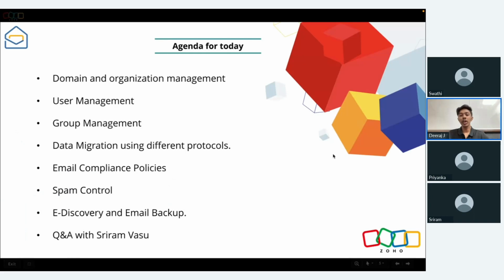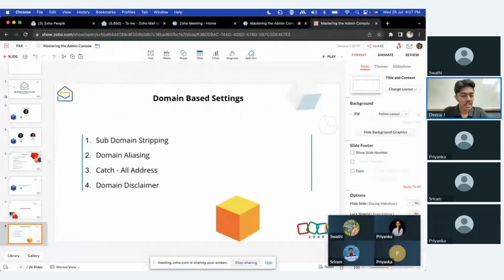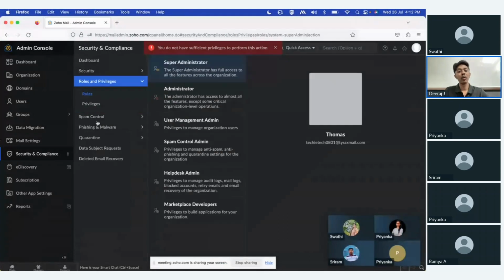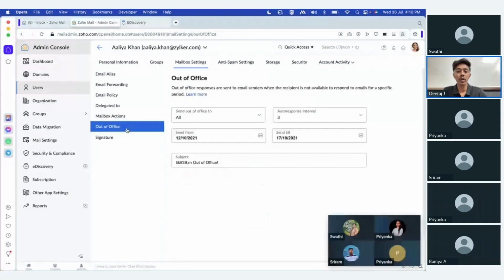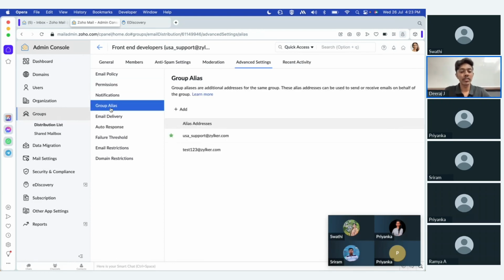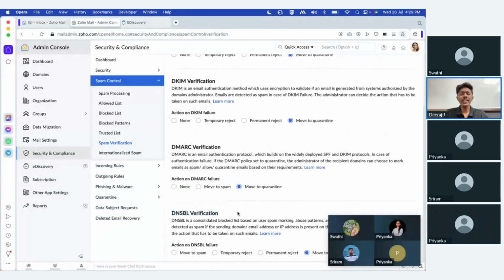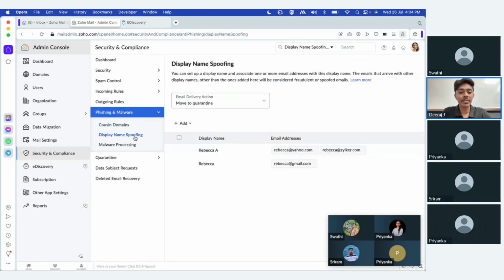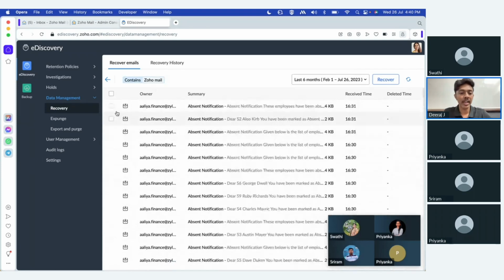[Webinar] Become a pro in email administration and compliance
Mastering the admin console is essential for managing and administering your organization's operations. Whether you are new to the admin console or looking to enhance your skills, this webinar will help you become a pro at utilizing its features effectively. In this webinar you can explore how to manage users, groups, domains, and various compliance and security policies. You can also learn ways to recover and retain lost emails, level up your security, and keep your organization free from spam.